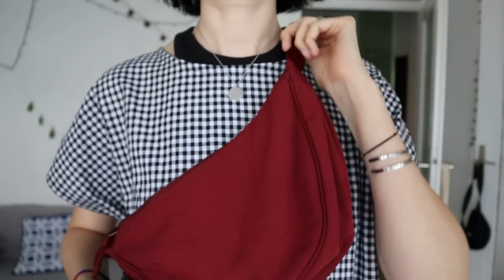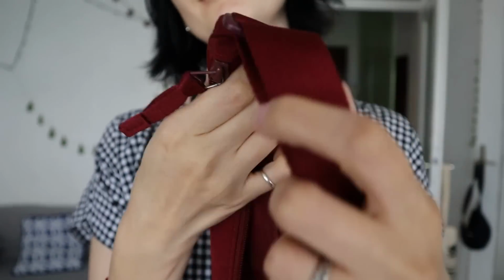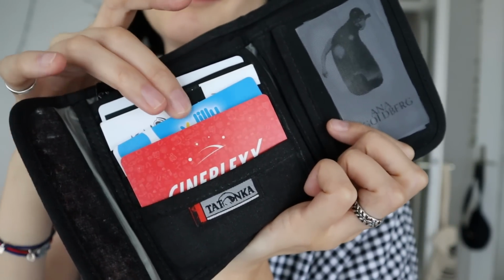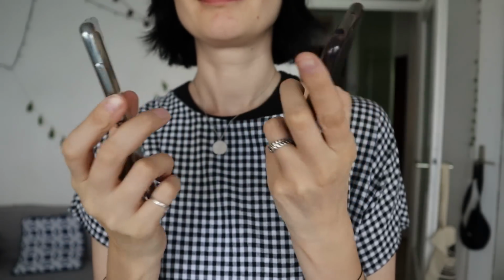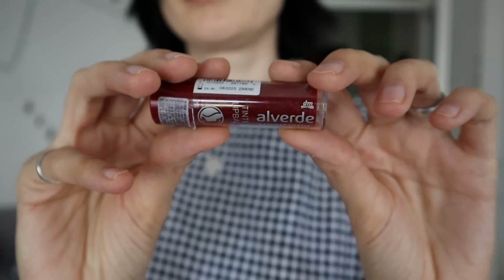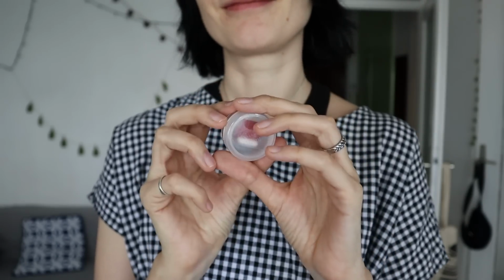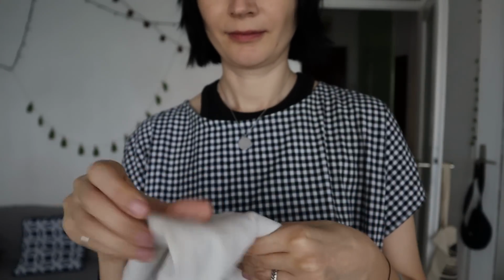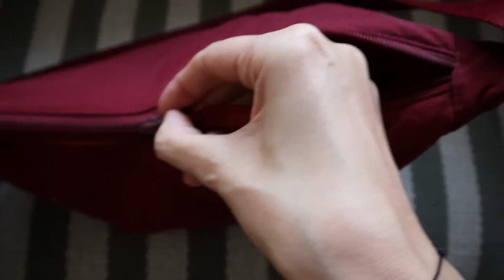WHAT’S IN MY BAG? 👜 Everyday carry 2023 🌍Europe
👝 What I carry in my small dumpling bag every day now living in Europe (Serbia).
 ❤️ Always yours, Ana(stasia)
Timestamps:
 Intro 00:00
Bag 00:39
What’s inside 02:30
Organization 11:08
Outro 11:35